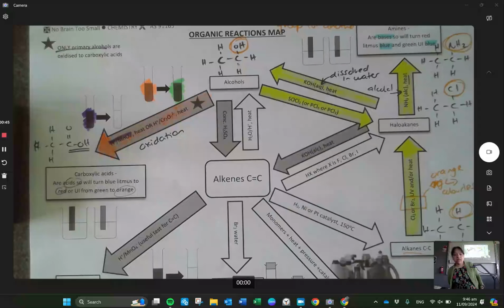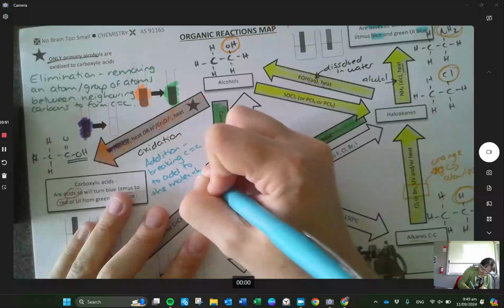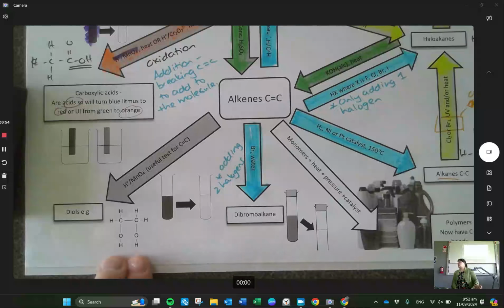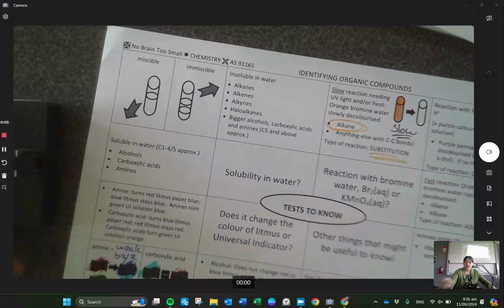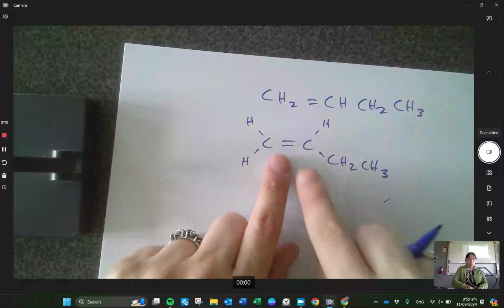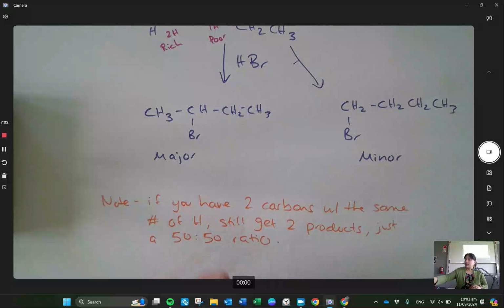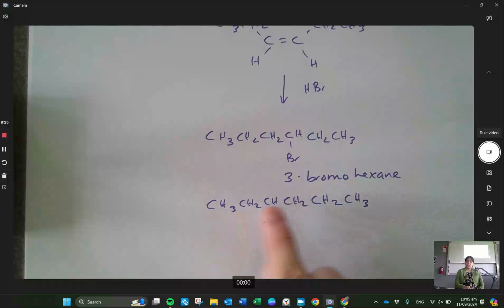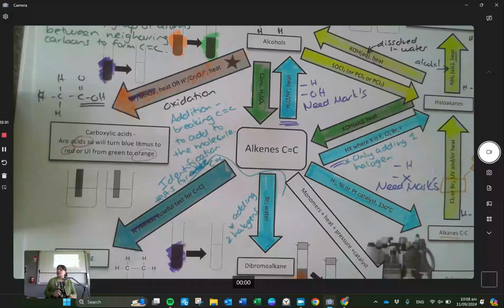8. Addition Reactions